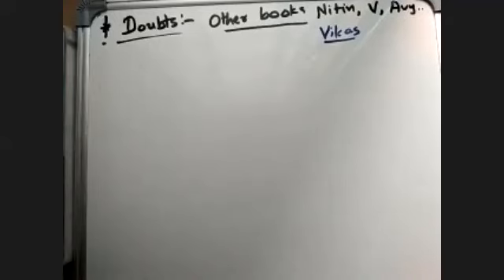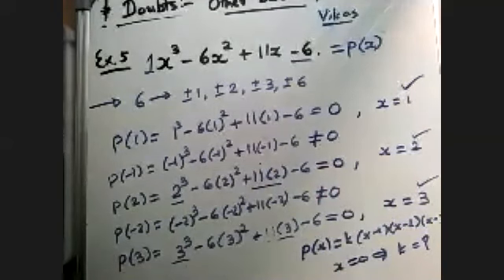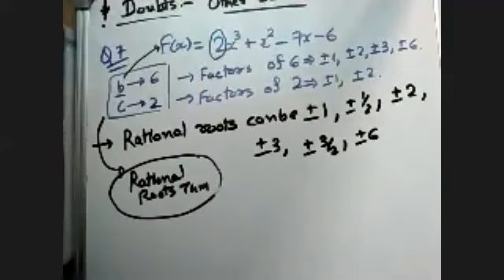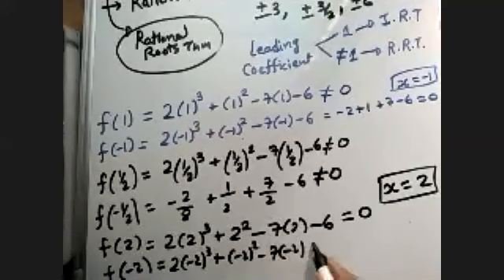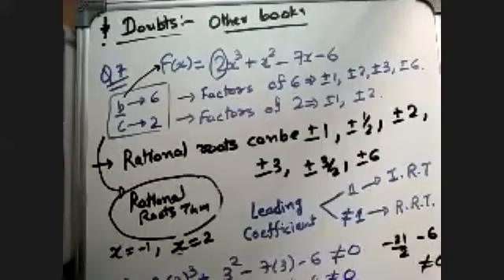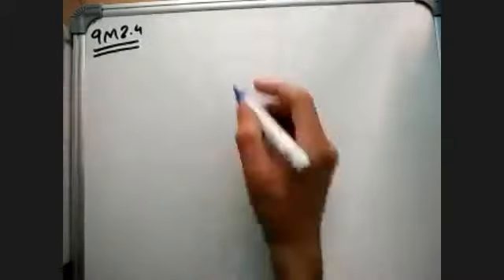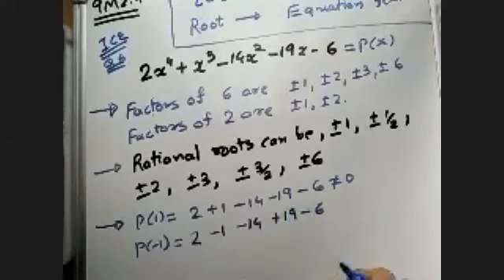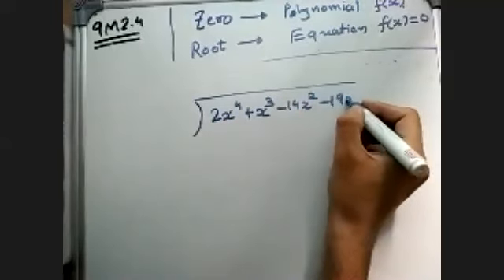9M2.4_May 19th_2